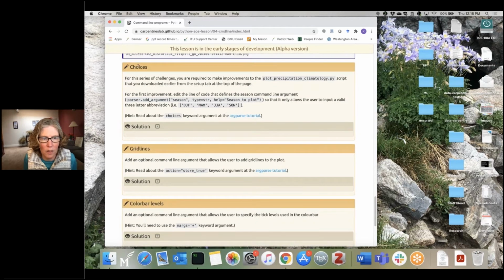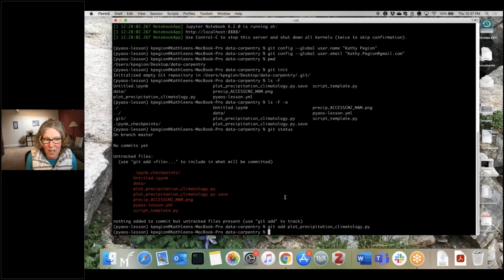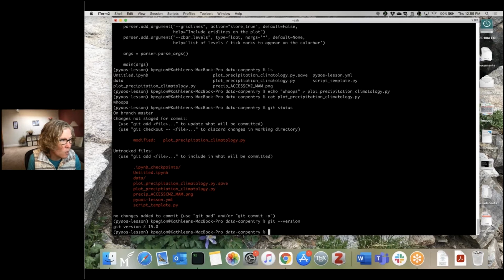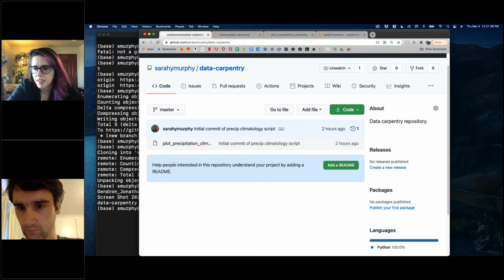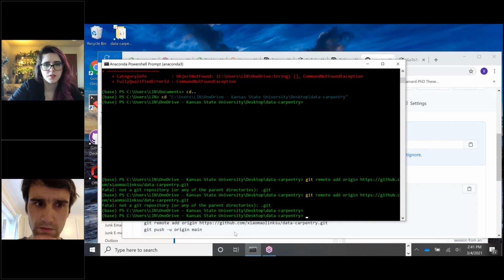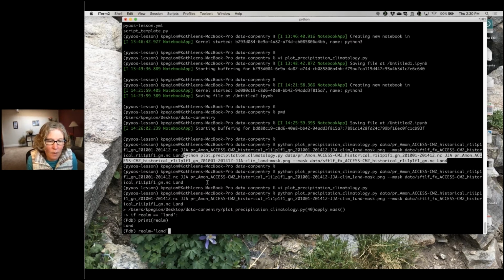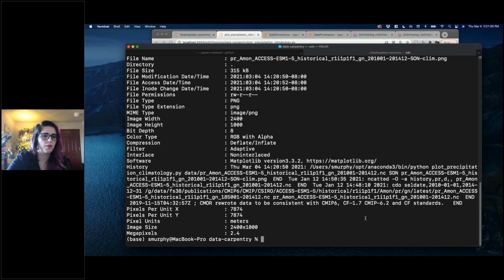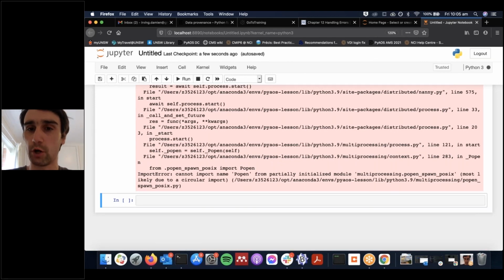Python for Climate and Meteorology (Day 2)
Day 2 of the 2021 AMS Python Short Course.

Content covered during Day 2 was a series of Data Carpentry lessons:

5. Version control
6. GitHub
7. Vectorization
8. Defensive programming
9. Data provenance
10 Large data